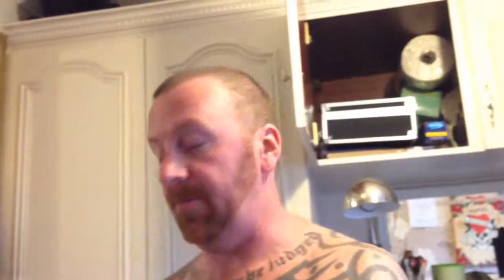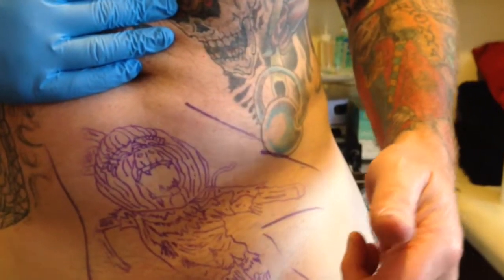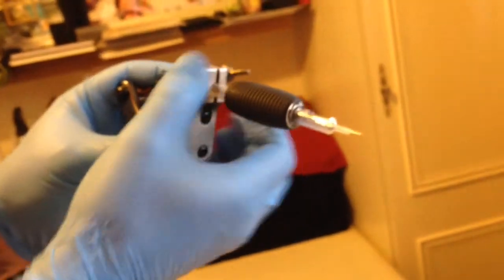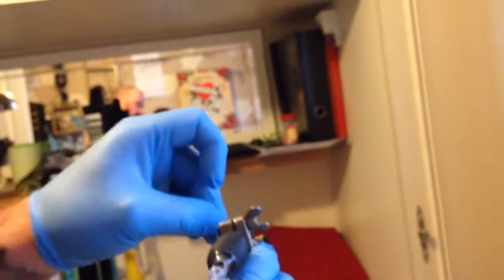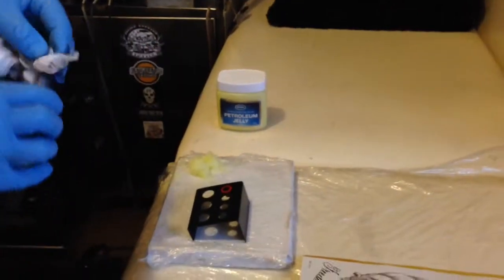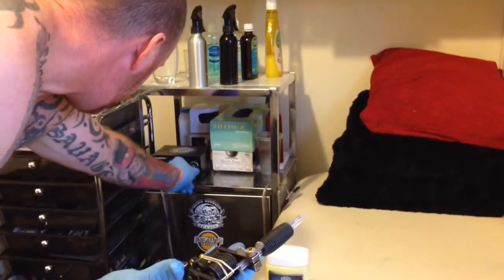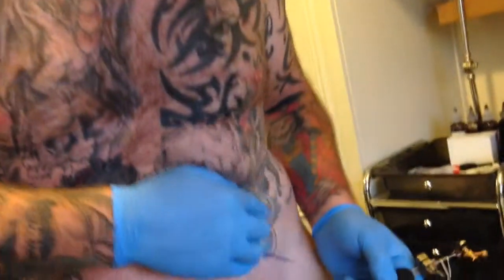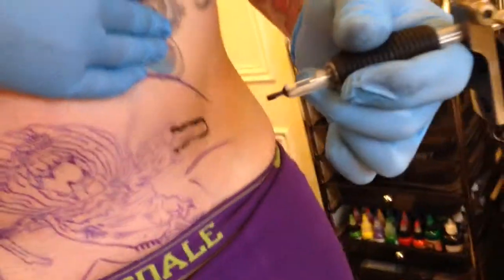TATTOOING HOW DO I DO IT mark savage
getting started how and what to do